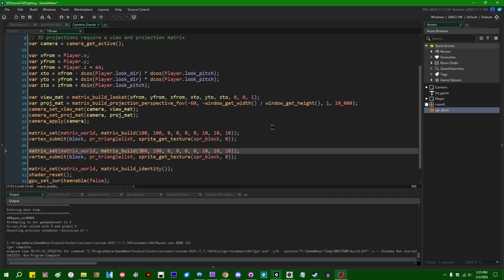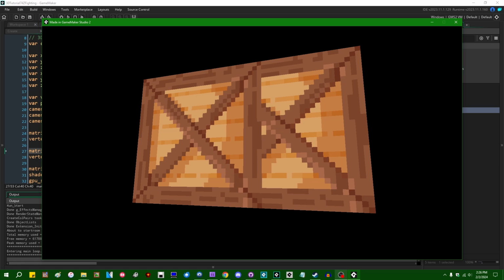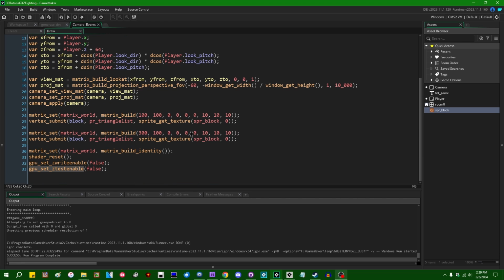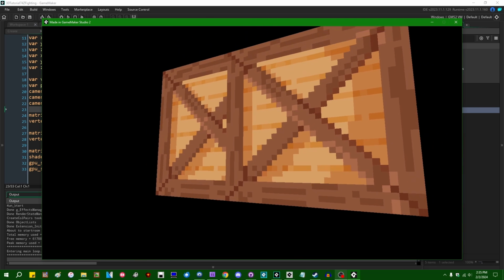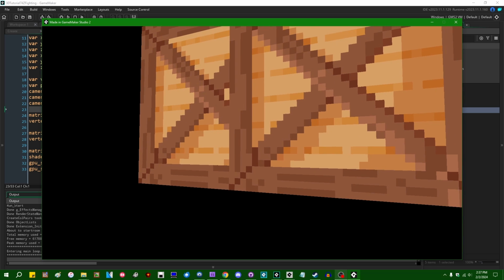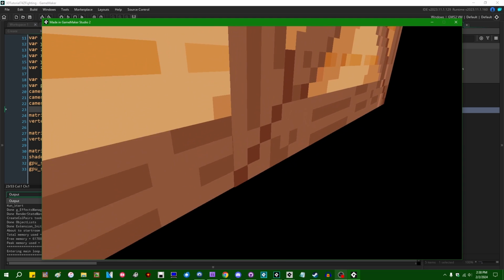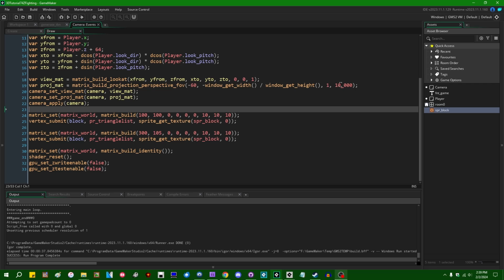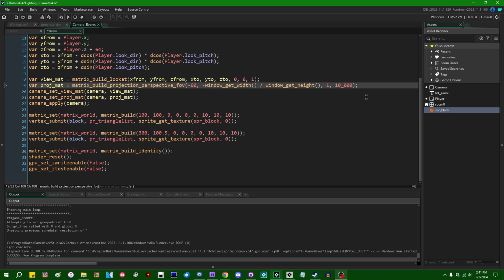Z-Fighting - 3D Games in GameMaker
Ever had two surfaces on the same plane awkwardly blend into each other when they overlap? Here's what you can do about that!

Here's the code:
Does anyone actually want me to post this one? There's like nothing in it and it's getting to the point where I want to stop flooding the org with tiny projects

0:00 Introduction
2:03 Solving by offsetting your geometry slightly
8:30 Solving by shrinking the distance between your clipping planes
11:26 The end

That promised social media link spam.